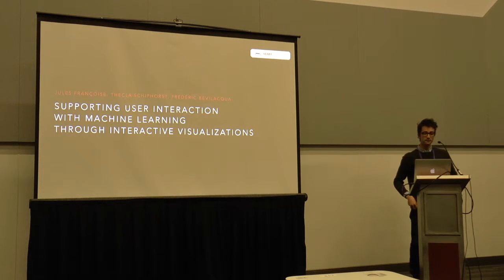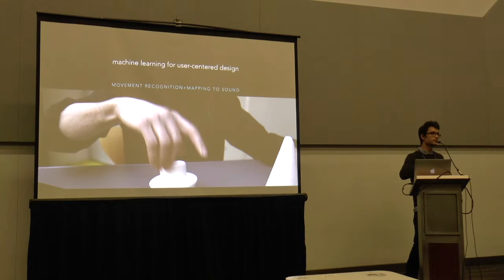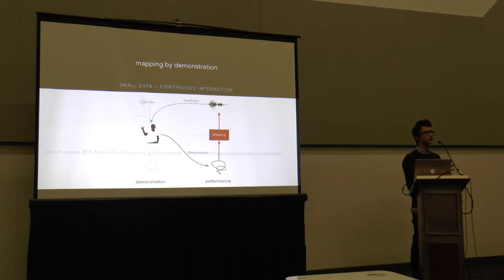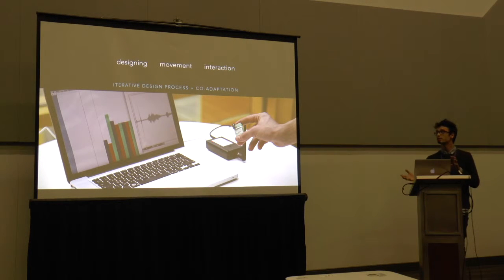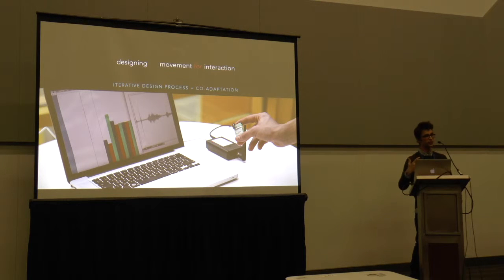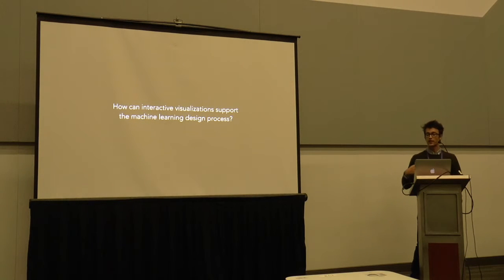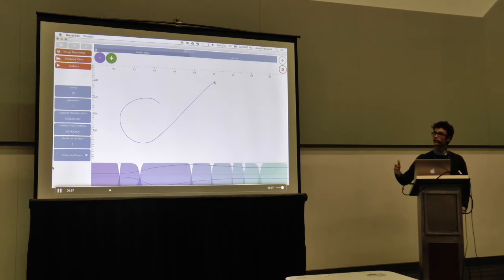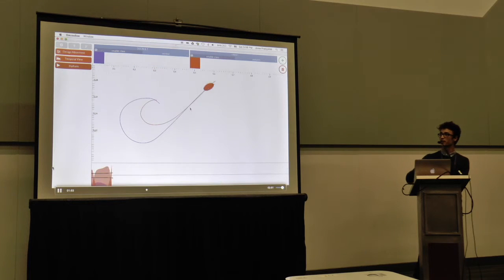Jules Françoise: Supporting User Interaction through Interactive Visualizations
Part of the CHI 2016 Human Centred Machine Learning Workshop.

The full paper is here:

Supporting User Interaction with Machine Learning through Interactive Visualizations
Jules Françoise, Frédéric Bevilacqua and Thecla Schiphorst